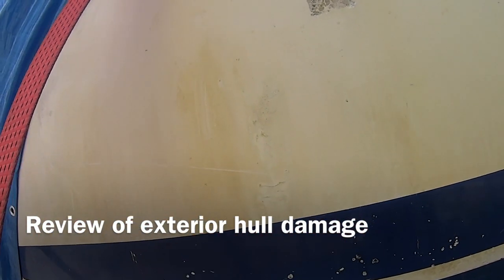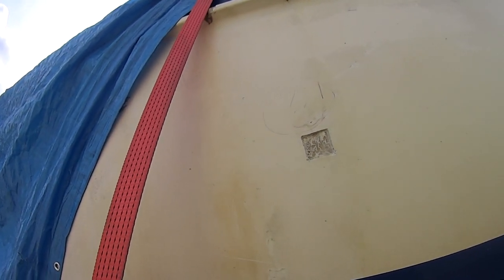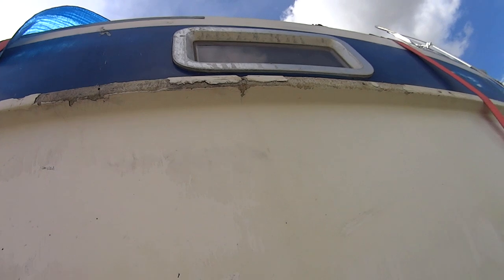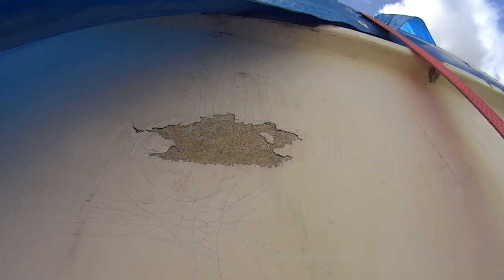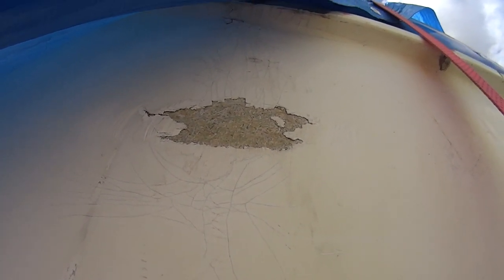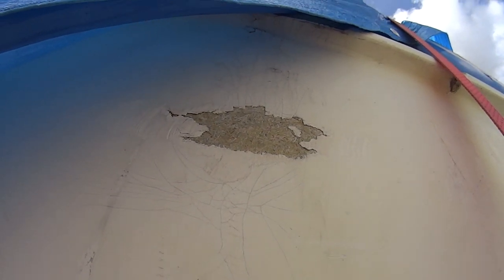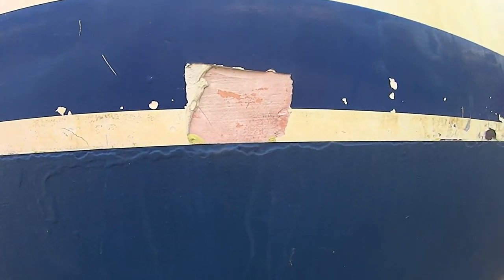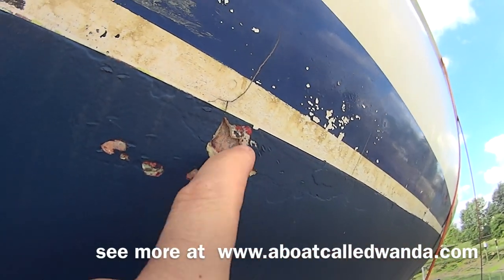#3 Review of exterior hull damage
Restoration of a Hallberg Rassy 352. In this video I review some of the damage to the hull on the port side.